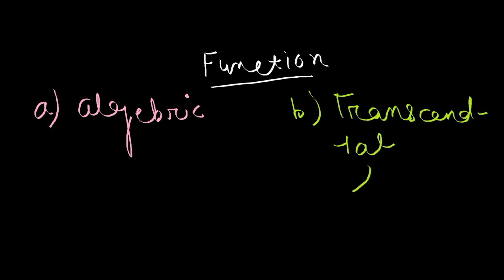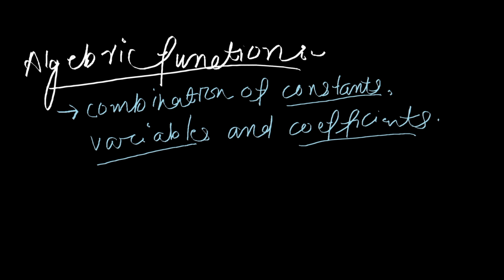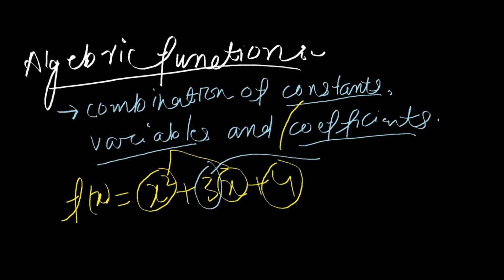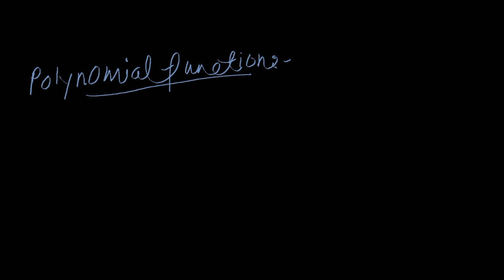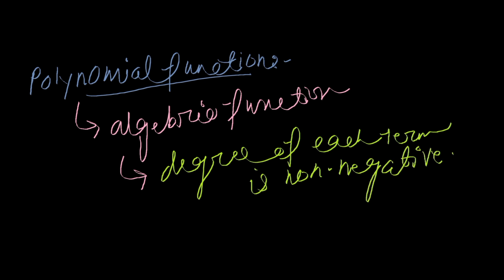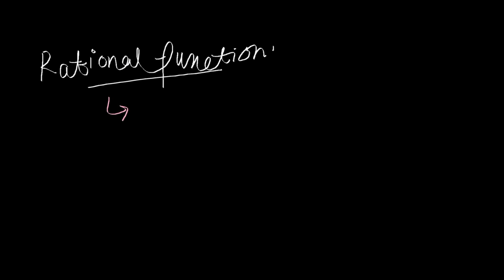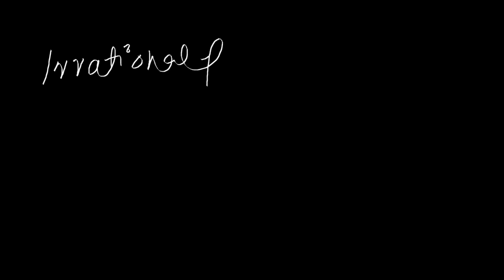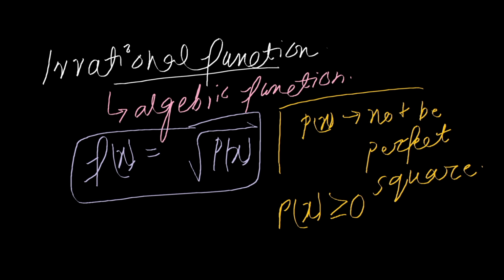What are Algebraic Functions? Polynomial, Rational, and Irrational Types | Algebra Guide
Title: What are Algebraic Functions? Polynomial, Rational, and Irrational Types | Algebra Guide

Are you confused by all the different types of mathematical functions? If you have ever wondered what makes a function algebraic versus transcendental, or if you're struggling to classify polynomial, rational, and irrational functions, this complete guide is for you!

Moving beyond basic definitions, today on The Open Equation, we are opening up the core types of algebraic functions.

Whether you are in Algebra 2, Pre-Calculus, or studying for standardized exams like the USAT, SAT, and ACT, mastering algebraic functions is essential for building mathematical intuition.